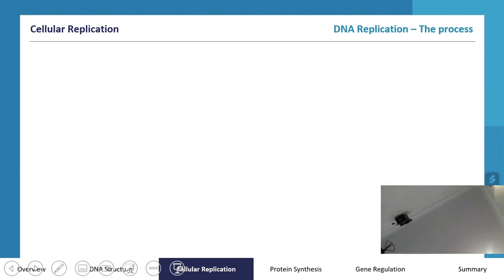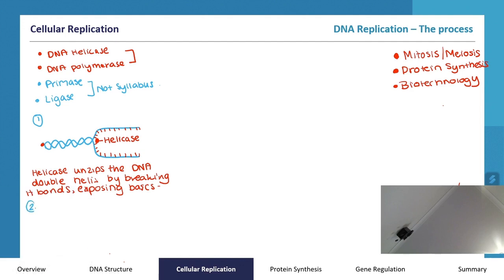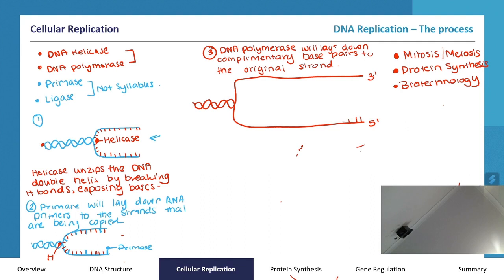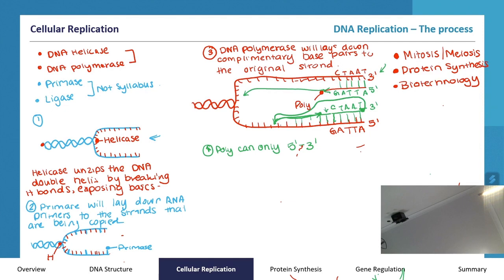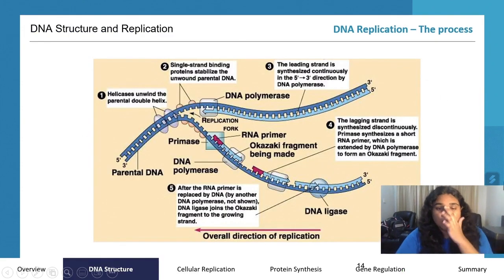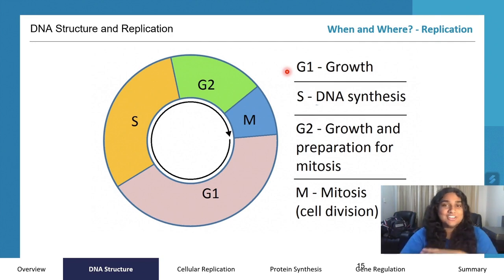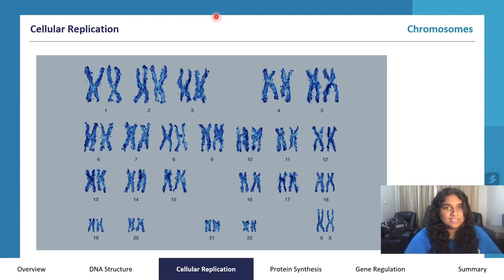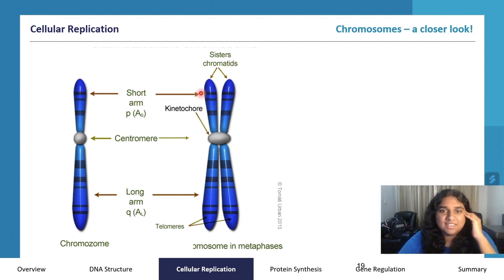Cellular Replication | QCE Biology 3&4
An expert summary on Cellular Replication for QCE Biology 3&4. Covers everything you need to know to ace your IA and the exam!